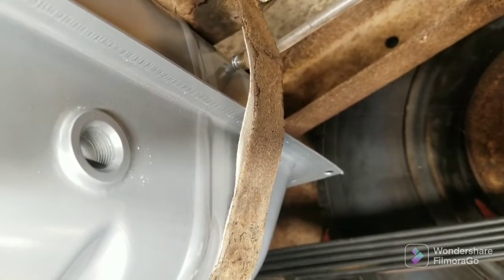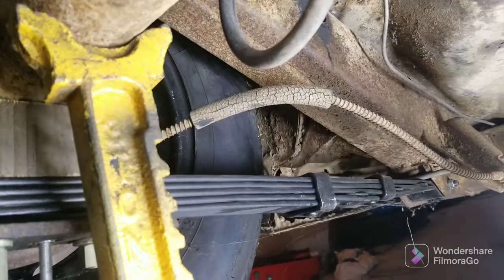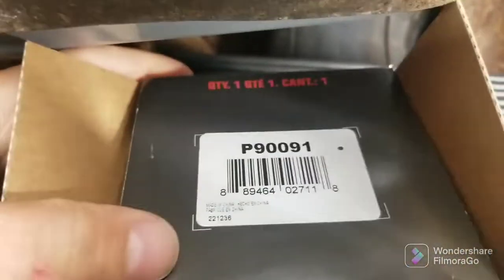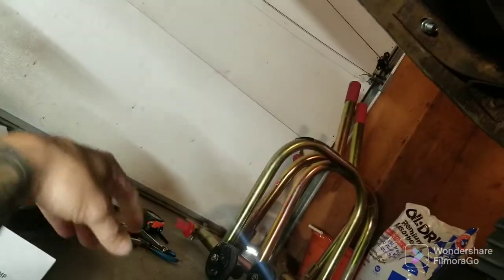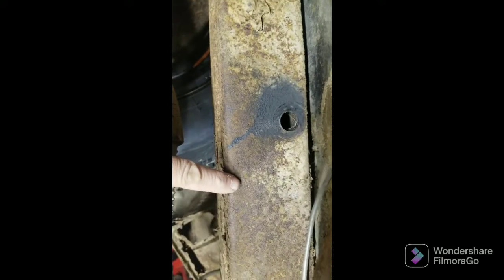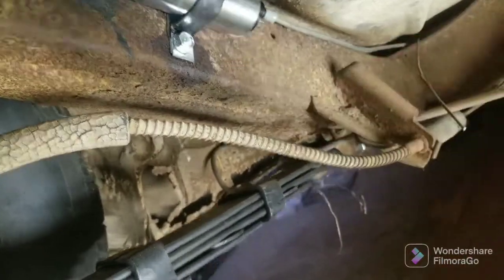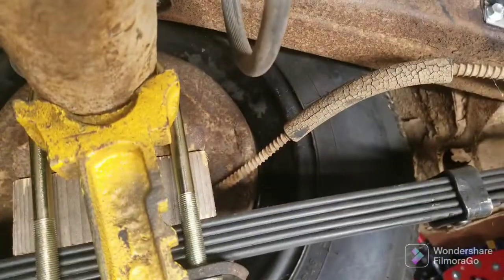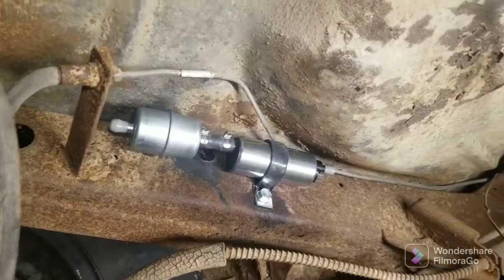'49 Ford club coupe; The fuel pumps mounted...finally